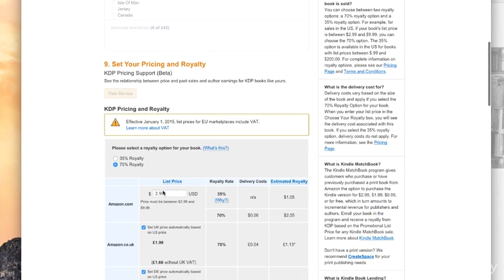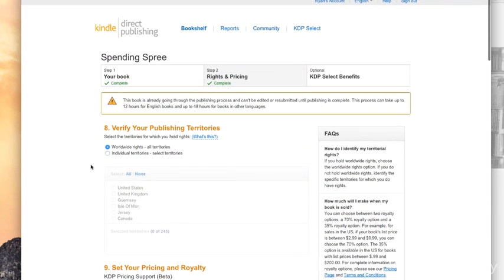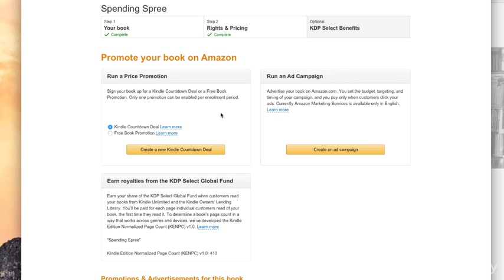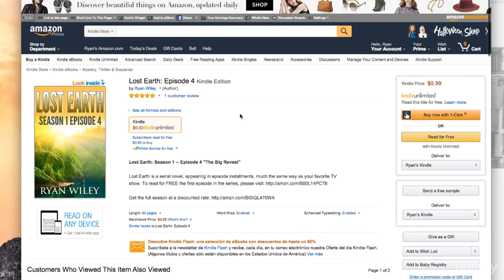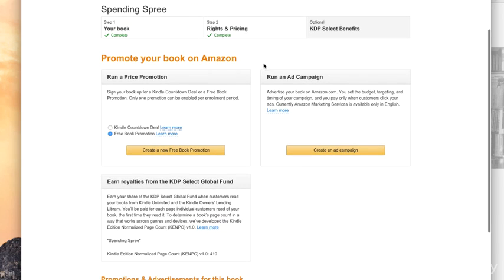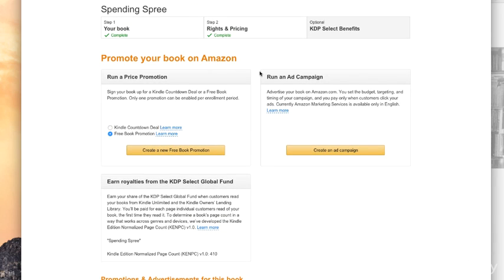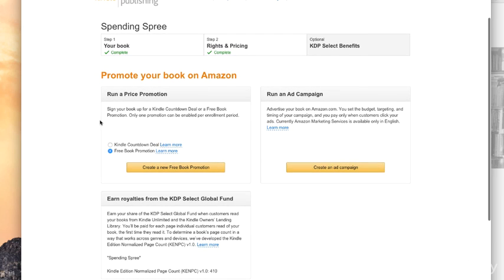The Definitive Book Marketing Course : Take Advantage of Amazon's Exclusive Program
The Definitive Book Marketing Course
Learn how to maximize your sales, get lots of 5-star reviews, and build your author platform.